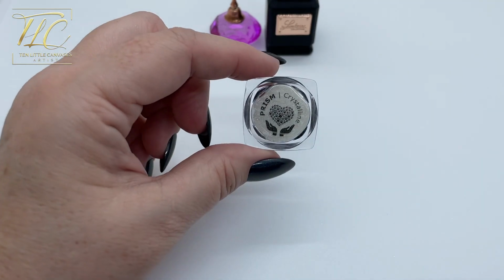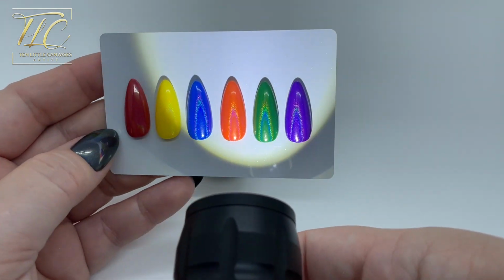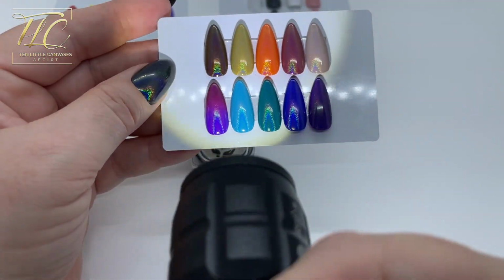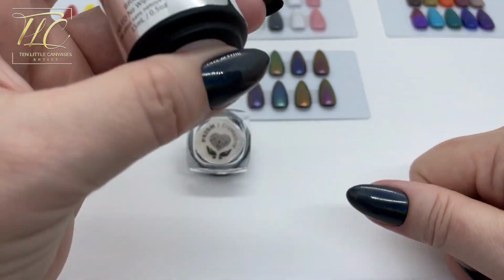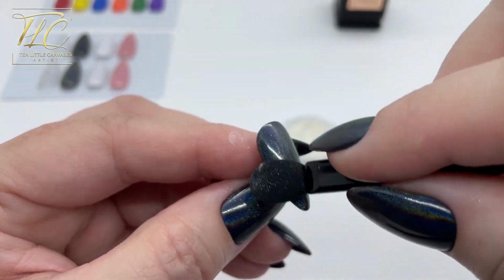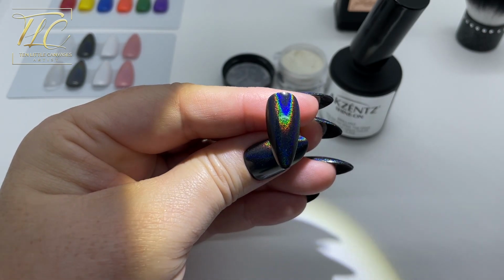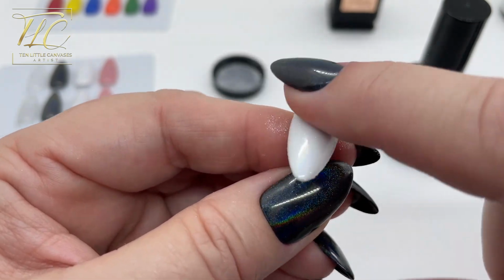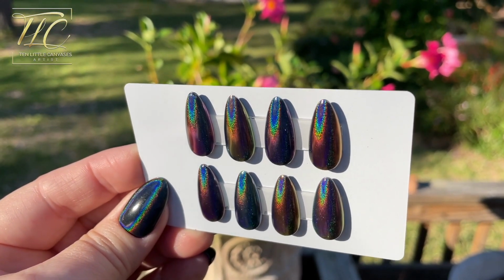Crystalline - Clear Holo Pigment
A game changing crystal clear pigment that adds gorgeous holo effects to ANY of your gel or lacquer polishes.

⬇️⬇️Products are listed and linked below⬇️⬇️

Time stamps:
Sample swatches - 01:44
Suggested Supplies - 05:50
Application over black - 06:51
Application over white - 09:46
Samples shown in full sun - 12:12

POLISHES, TOPCOATS and PREPS:
Lumiere Black Gel Polish - (There is no US distributor. and they will give you all the details and help necessary to purchase)
Apres Non Acid Primer

ACCESSORIES and TOOLS:
Almond Nail Tips
Magnetic Crystal Nail Stand
Grit Nail File